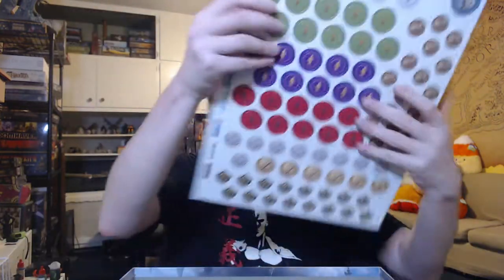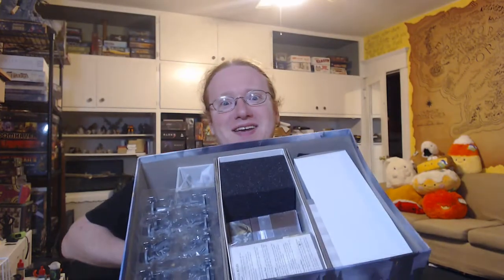Unboxing Edge of Darkness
This is an unboxing video for Edge of Darkness board game, from Alderac Entertainment Group.  This was a Kickstarter game.